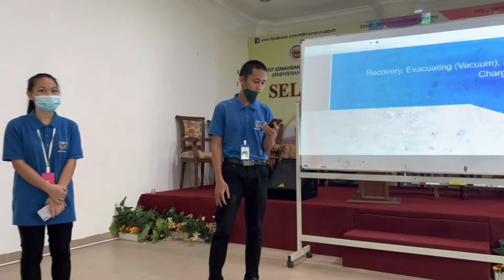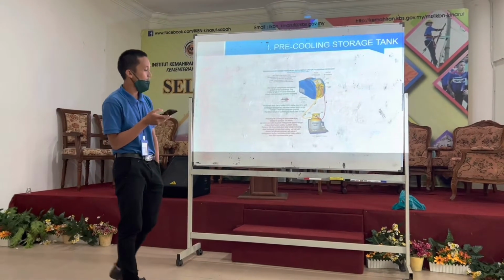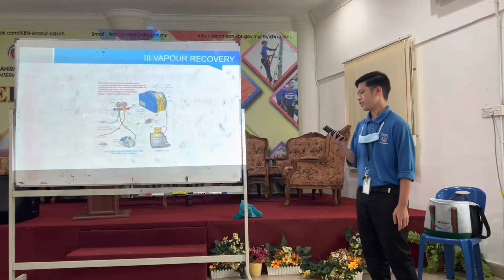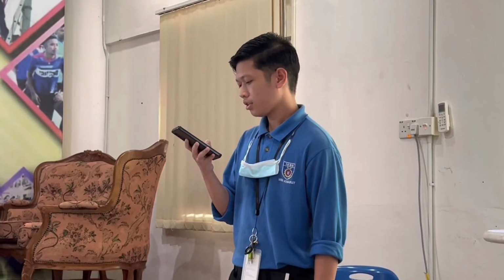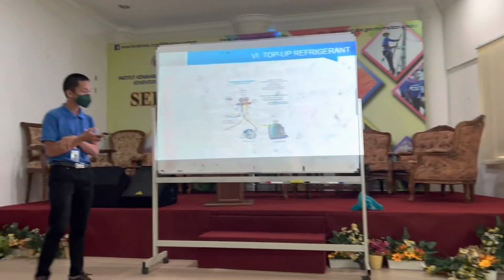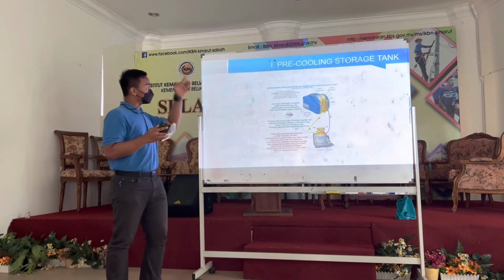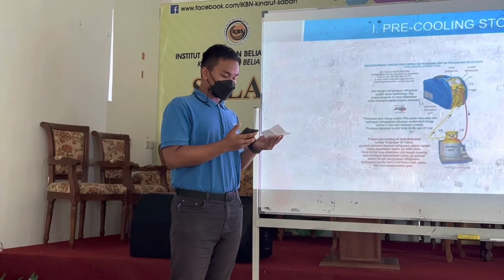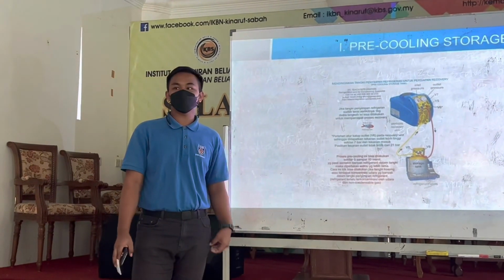Recovery, Evacuating and Charging Refrigerant